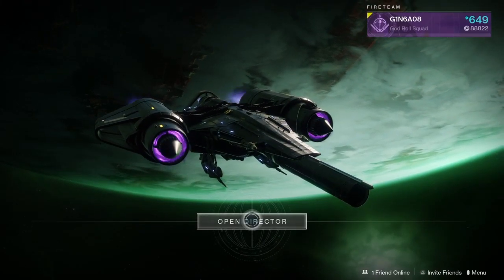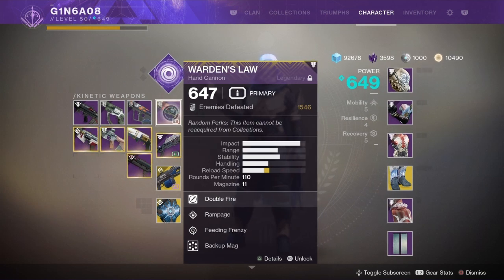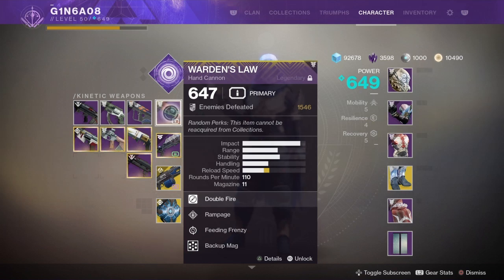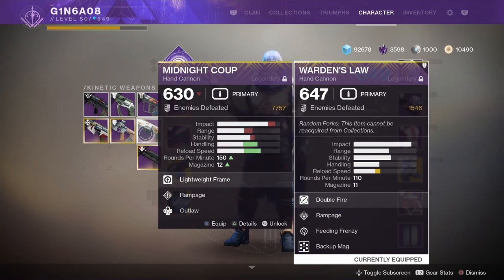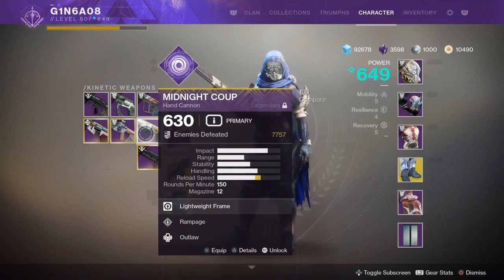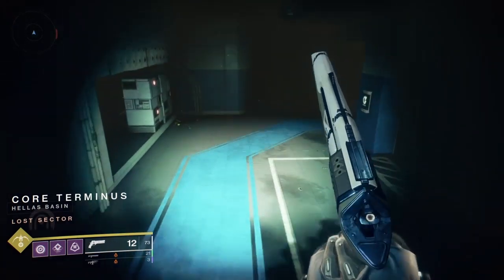Destiny 2] Warden's Law God Roll! Rampage & Feeding Frenzy! Is it good?!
this gun is worth the grind!